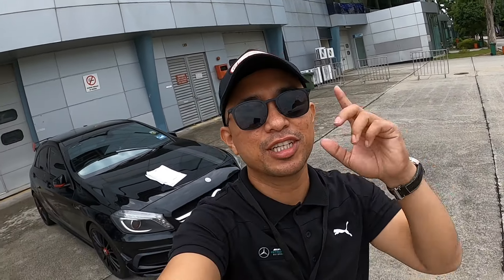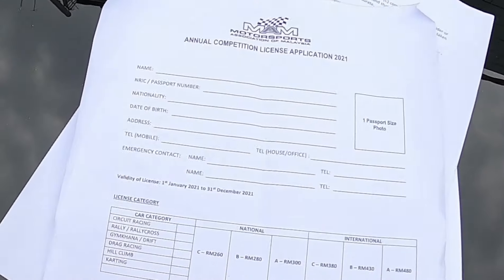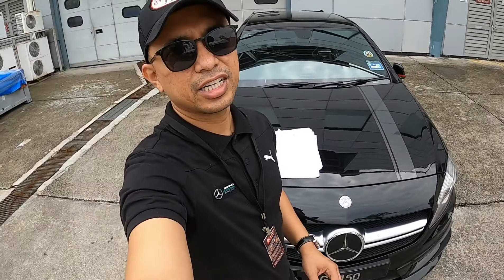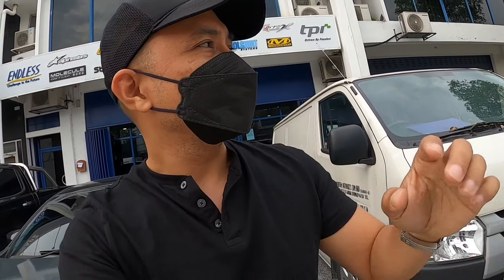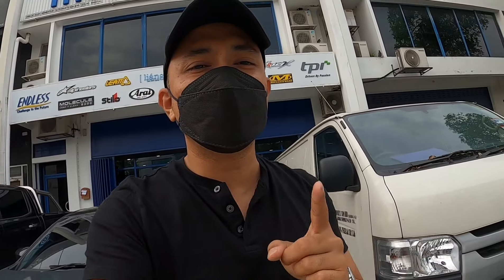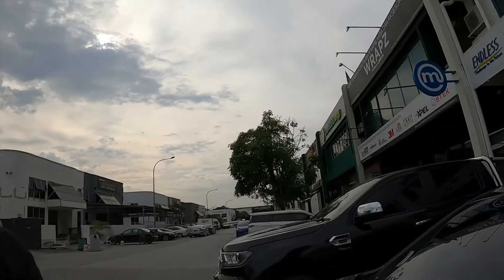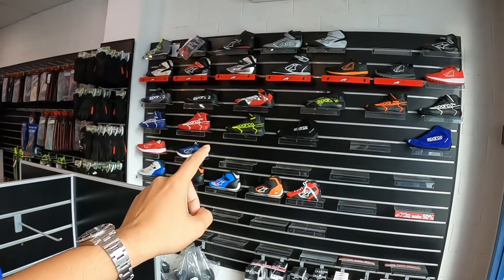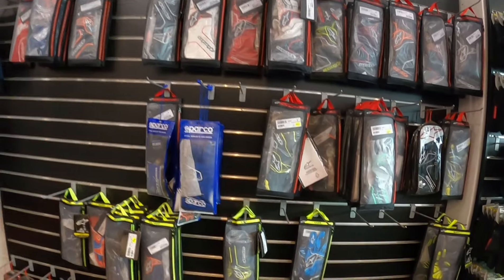CARL JOIN MSF2021. APA BENDA YANG KENA PREPARE? PART 1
Hello Hello! I'm back!!!

Ok guys, so today's video, kita akan cerita macam mana step2 sebelum kita masuk MSF race. Actually tak susah, just ramai yang tak tahu process dia.

So video ni, kita akan cerita step by step dari buat license sampailah beli racing suit. Ok, enjoy the video!

Thank you to Millennium Motorsport Asia for the opportunity. Jumpa di Sepang 12.12 ni!